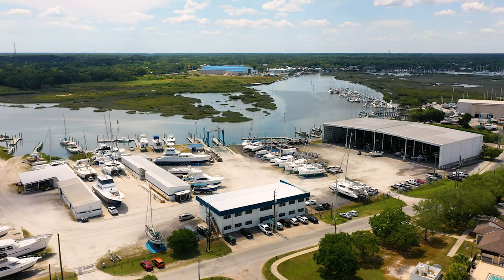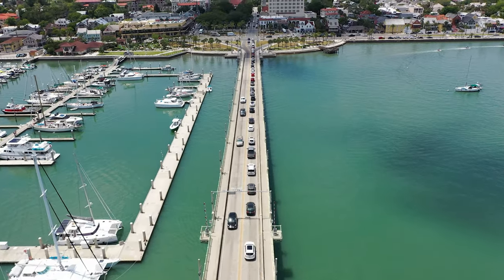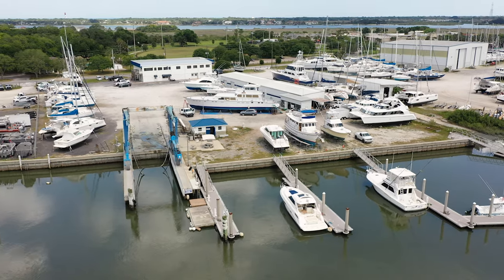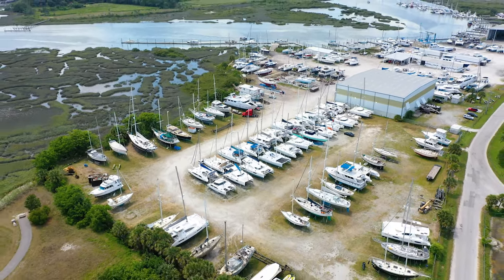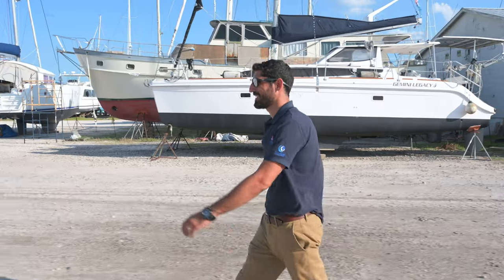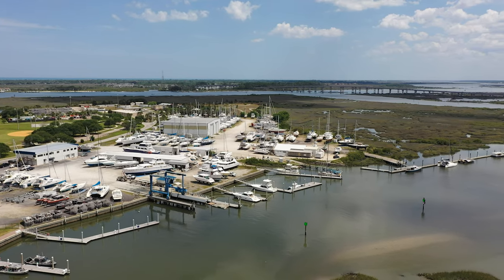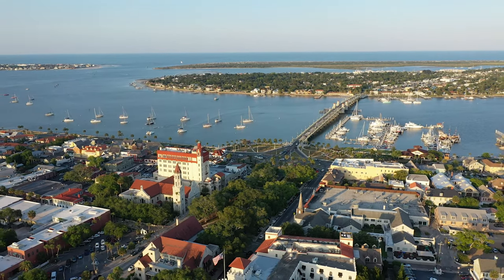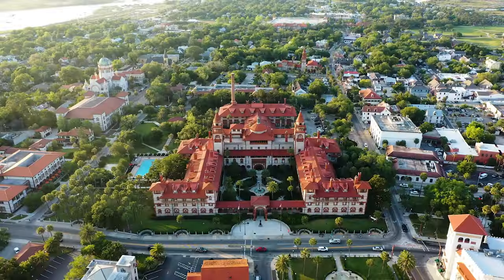Announcing TMC At The St. Augustine Marine Center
TMC is happy to announce the opening of its TMC St. Augustine Office at the St. Augustine Marine Center, which will be headed up by TMC Broker Andrew Hodgdon.

St. Augustine Marine Center is the premiere catamaran service facility in North Florida and boasts a 23 acre storage facility with yard space for dozens of catamarans and a haul out facility that can haul catamarans with up to a 32' beam.

St. Augustine is the perfect place to transition into the cruising life with great facilities, a lively culture, beautiful beaches and serves as a great jumping off point to start your voyages.

If you are looking to buy or sell your boat in St. Augustine, or just want to take a look at what we may have in the area that is currently available, give us a call!